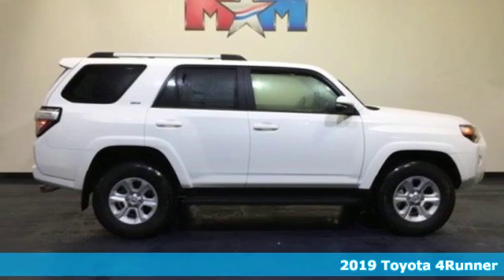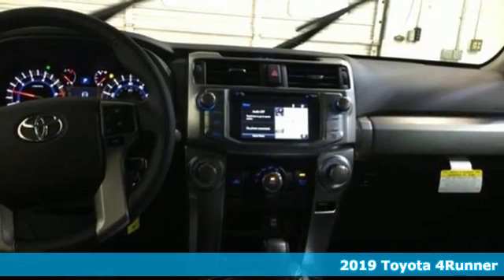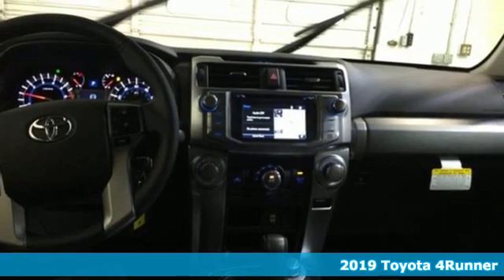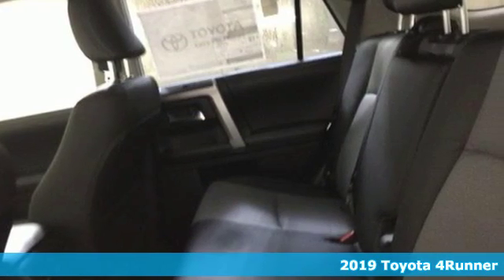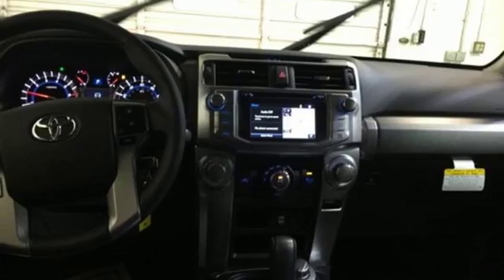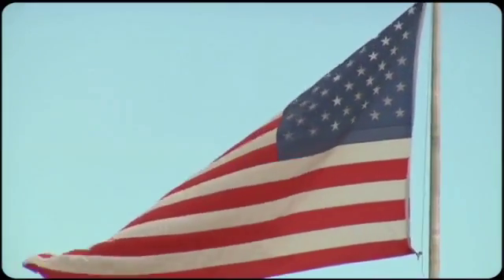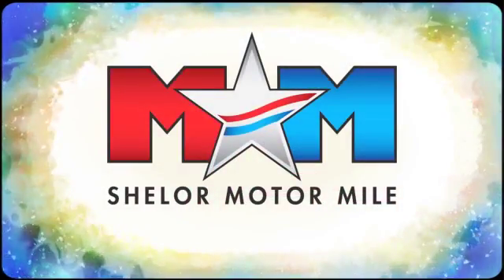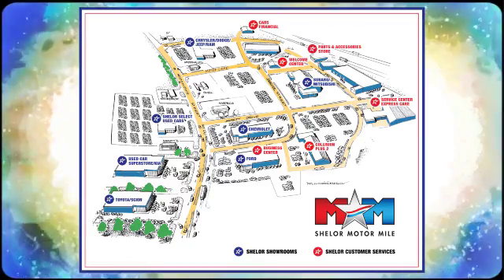New 2019 Toyota 4Runner Christiansburg VA Blacksburg, VA TY190275 - SOLD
Year: 2019
Make: Toyota
Model: 4Runner
Trim: SR5 Premium 4WD
Engine: 4.0L V6 Cylinder Engine
Transmission: 5-Speed A/T
Color: SUPER_WHITE
Stock #: TY190275
VIN: JTEBU5JR7K5613869